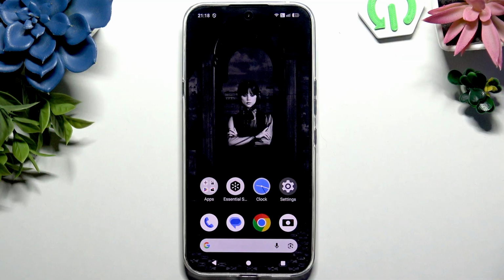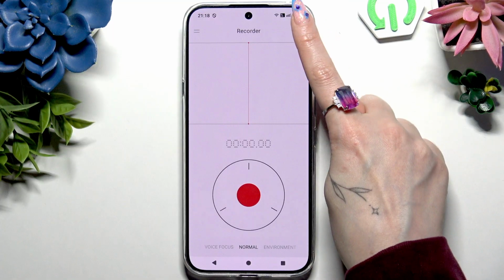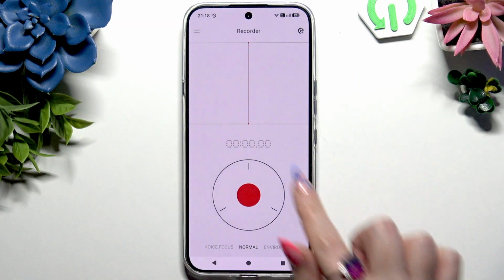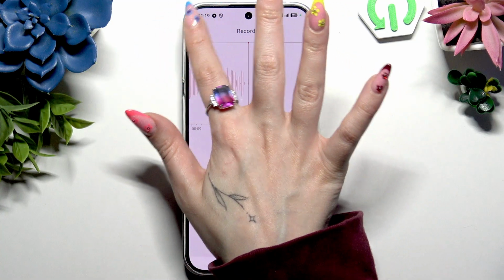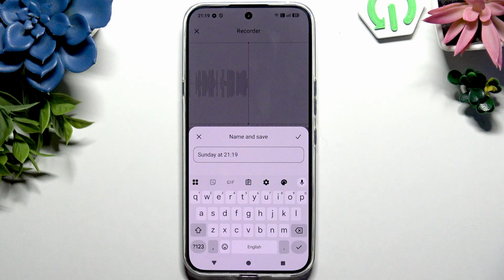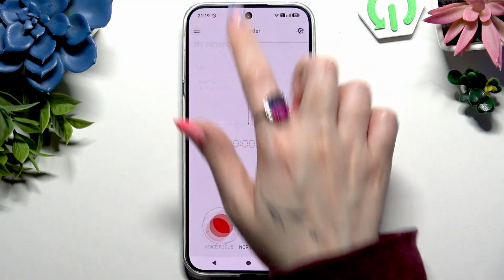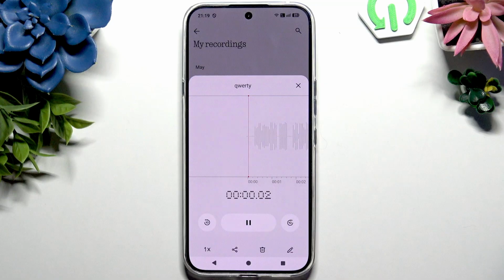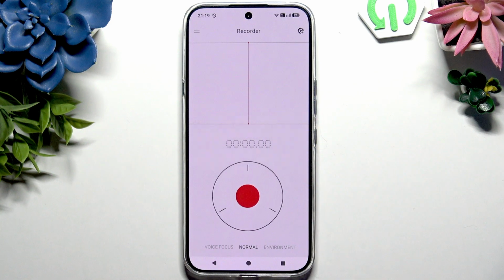NOTHING Phone (4a) Pro – How to Record Sounds with Voice Recorder App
In this short video I show how to record sounds using the built-in Voice Recorder app on the NOTHING Phone (4a) Pro. You will learn how to find and open the Recorder app, change recorder settings like High quality format and Recording light, start, pause, discard or save a recording, name files, and how to play, change speed, share or edit recordings from the list. This video is perfect for capturing voice notes, interviews, lectures or any sound quickly on your NOTHING Phone (4a) Pro.

How to record sounds on NOTHING Phone (4a) Pro using the Voice Recorder app?
How to enable High quality format on NOTHING Phone (4a) Pro recorder?
How to find, play and share recordings on NOTHING Phone (4a) Pro?

0:00 Introduction & open Recorder app
0:07 Open Recorder settings – High quality format & Recording light
0:29 Start recording / pause / discard
0:45 Save recording and name file
1:16 Open recordings list
1:26 Play, change speed, share and edit name
1:44 Outro